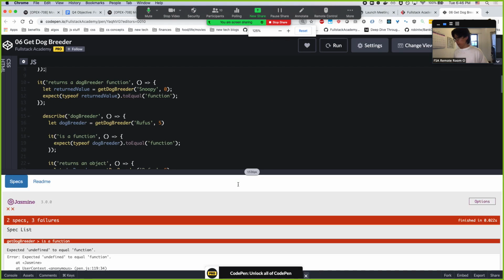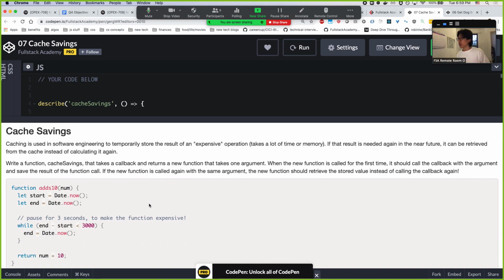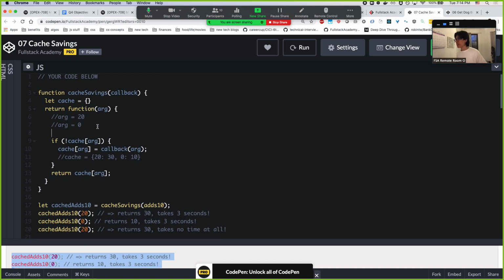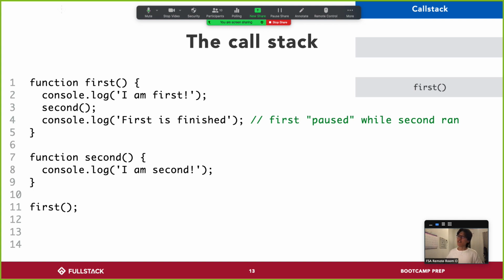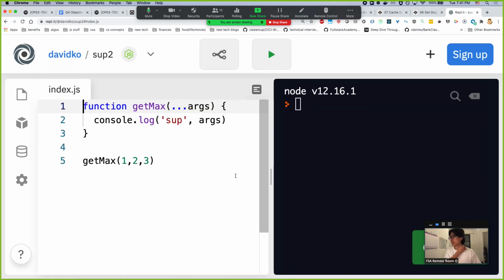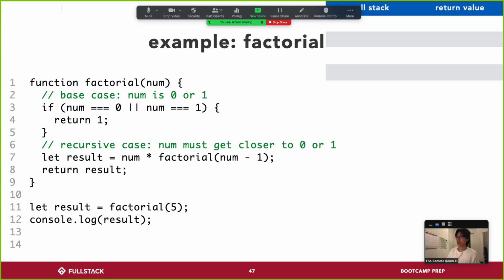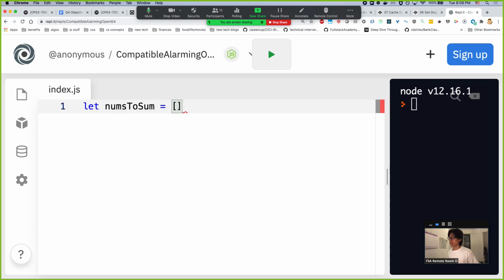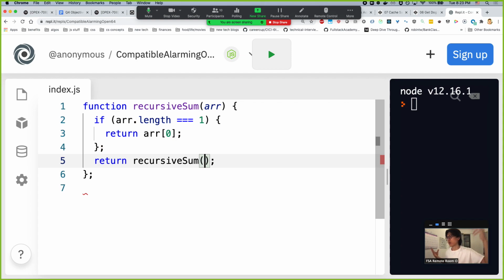2009-BCP-FSA: Recursion 1